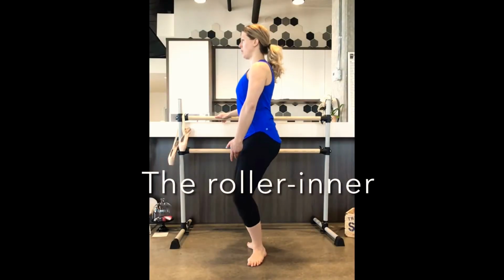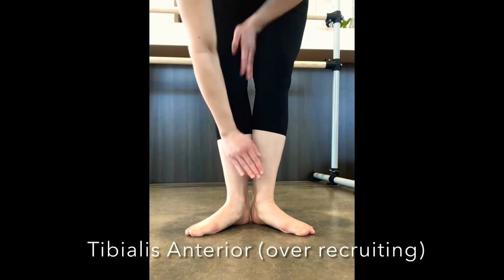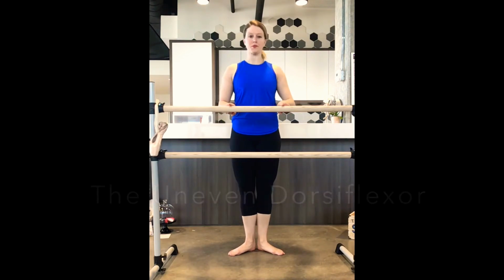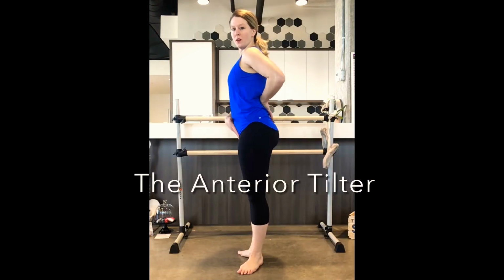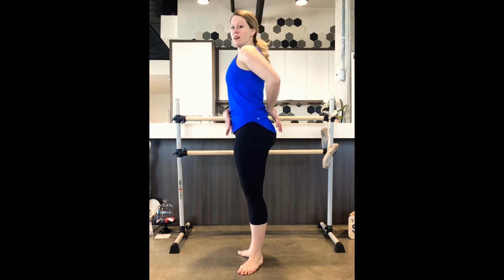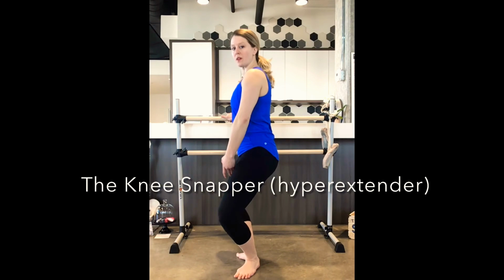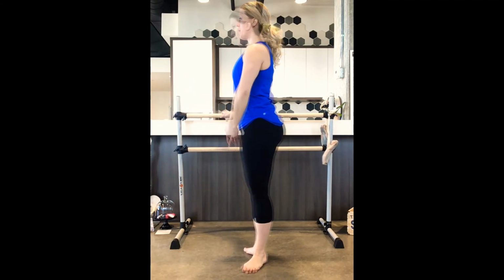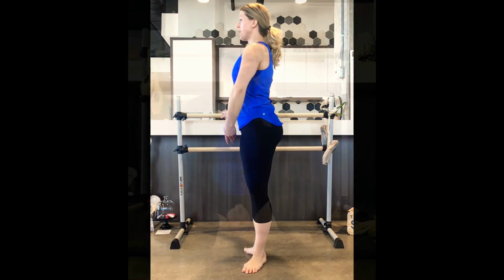The SOAPBOX- PLIÉ 101- TOP MOST COMMON PLIÉ HABITS WE SEE IN CLINIC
Today we have a GRANDE SOAPBOX for you on some of the most common plié habits we see in clinic!  Much like the RISES 101 video, you would be amazed at just how often we need to go back to basics with even the intermediate/advanced dancers and do some "technique tweaking"!   SO many little things and habits can go wrong in a plié and lead to some of the most common dance injuries/ aches and pains that we see in clinic.

- gripping the gluts to hold turn out
- asymmetrical range of motion in the ankles
- tucking the pelvis
- poor pelvic placement and alignment
- hyperextending the knees
- overusing the muscles at the front of the ankle
- poor weight placement in the feet
- tension in the ankles/ arches
- poor turn out control

Check out this week's soapbox to see if maybe you or your students are falling victim to any of these sneaky plie habits!  Some are "easy fixes" in the studio so they don't become "hard habits" to break once they are in the clinic!

So go grande or go demi in this week's plie special...

-D